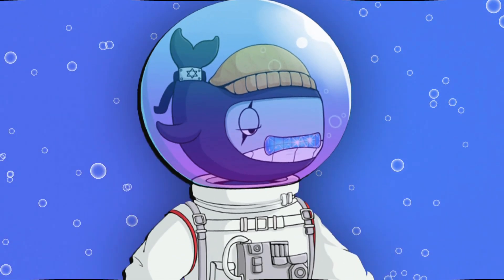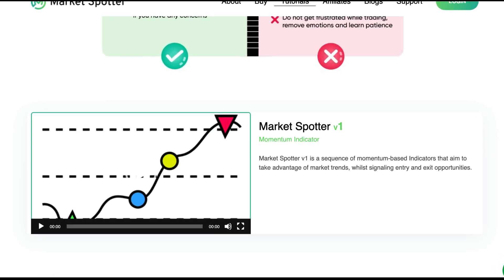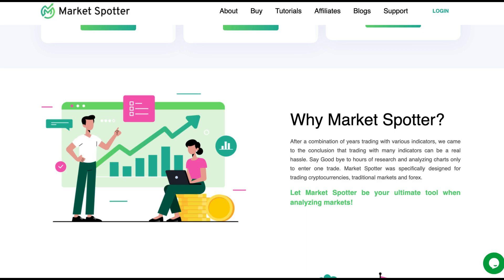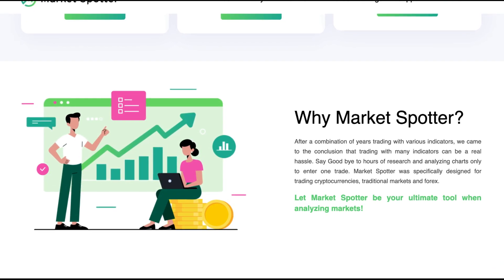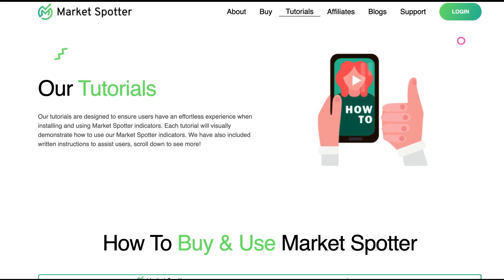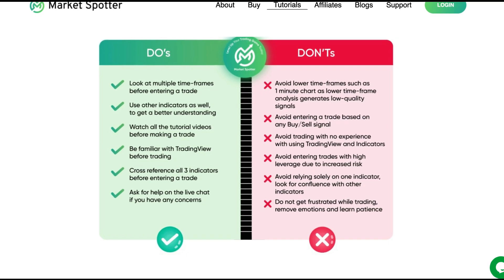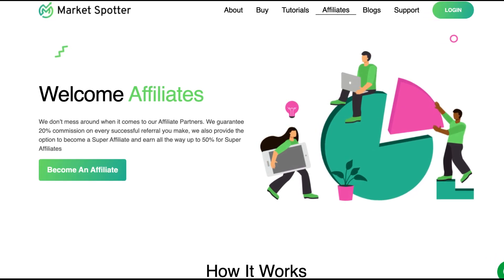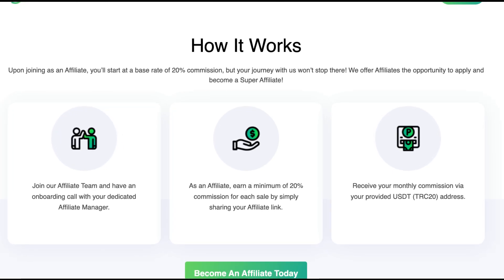HELPING WITH TRADING CRYPTO | MARKETSPOTTER | CRYPTO REVIEW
3 Top Tier Trading Indicators Developed Specifically To Give You More Profit & Less Stress When Trading. Do you want to learn trading!?